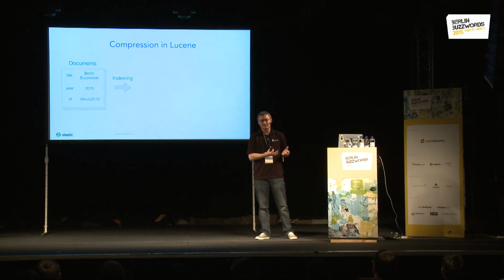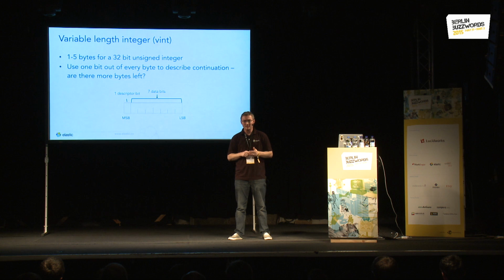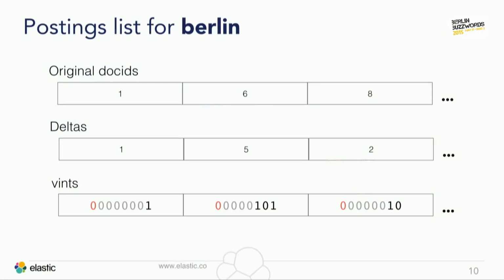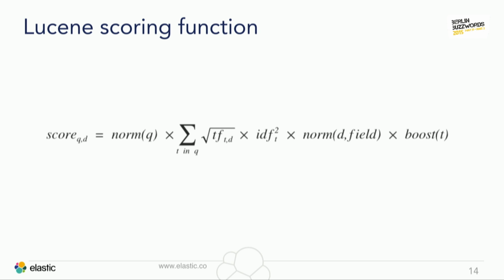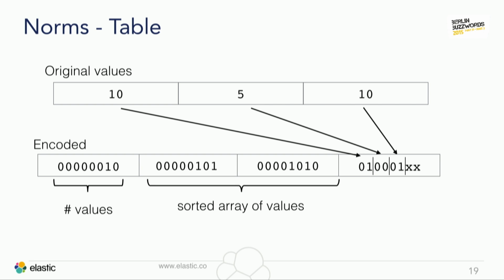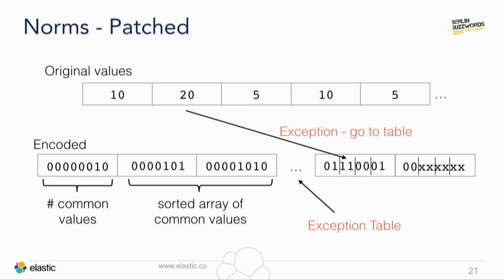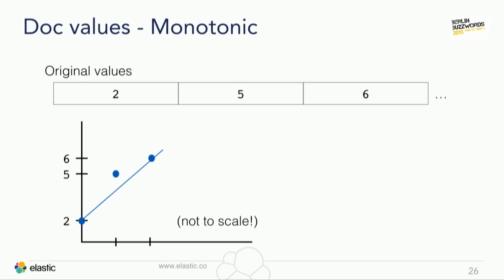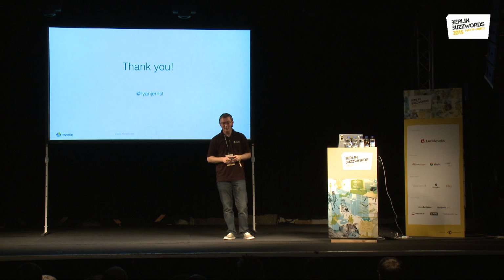Berlin Buzzwords 2015: Ryan Ernst - Compression in Lucene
Modern search engines can store billions of records containing both text and structured data, but as the amount of data being searched grows, so do the requirements for disk space and memory. Various compression techniques are used to decrease the necessary storage, but still allow fast access for search.

While Lucene has always used compression for its inverted index, compression techniques have improved and been generalized to other parts of the index, like the built-in document and column-oriented data stores. In this presentation, Ryan Ernst will give an introduction to how compression is used in Lucene, including recent improvements for Lucene 5.0.